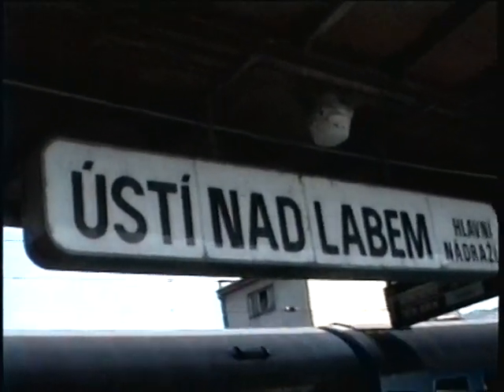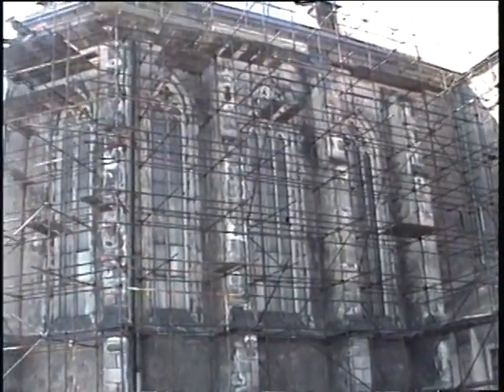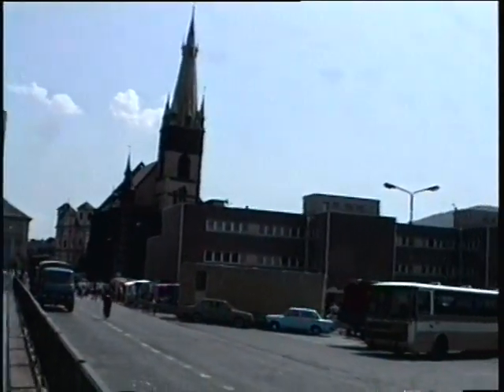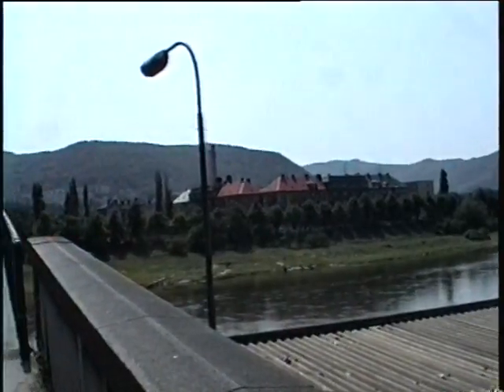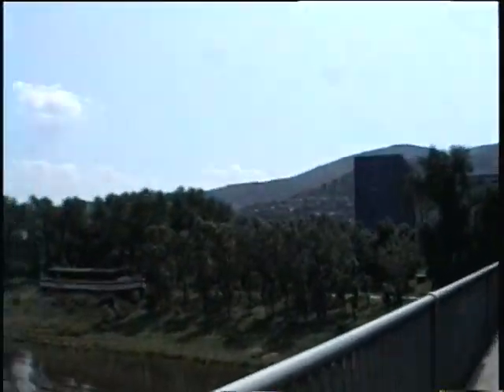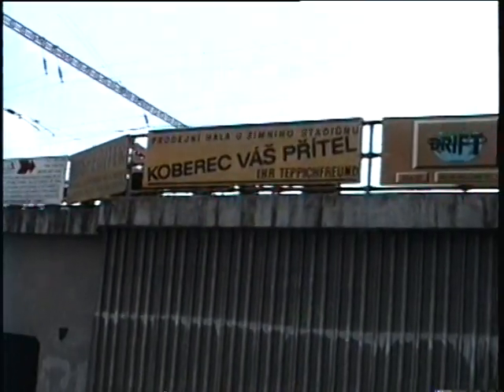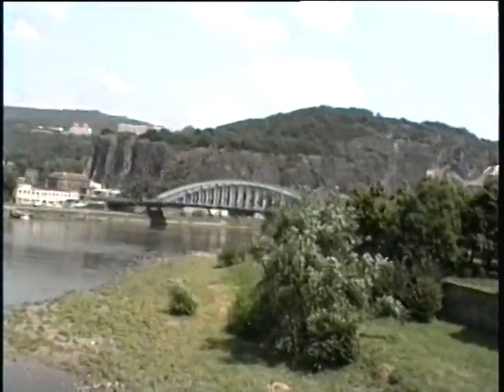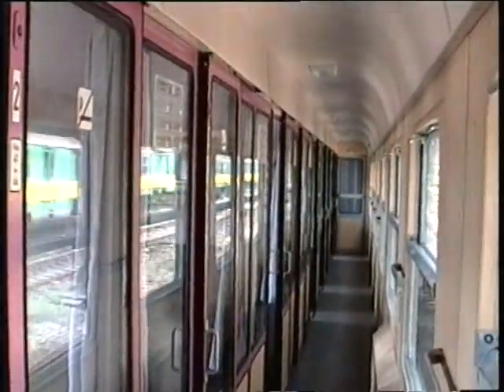Usti Czeck Republic (Aussig) July 29, 1992